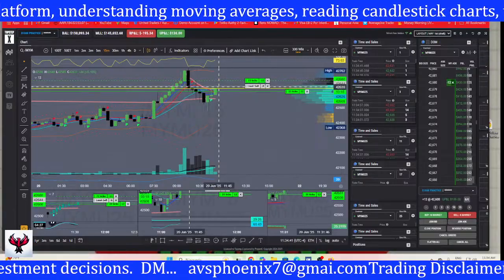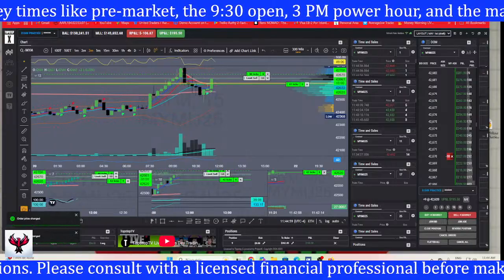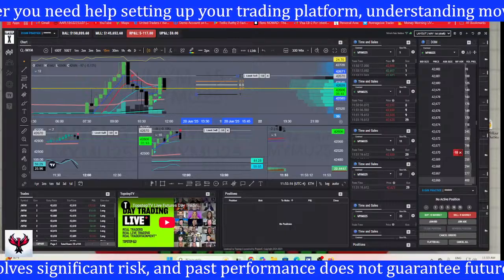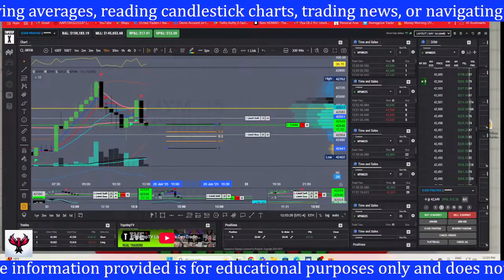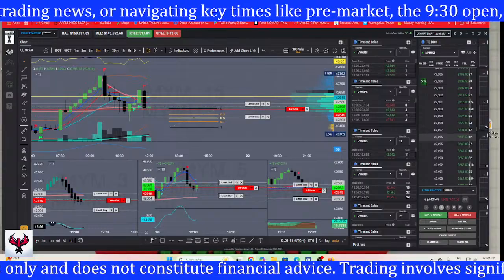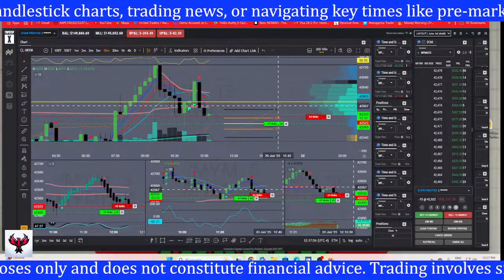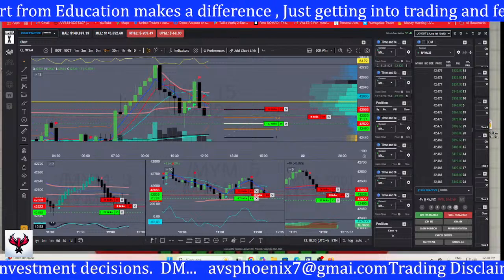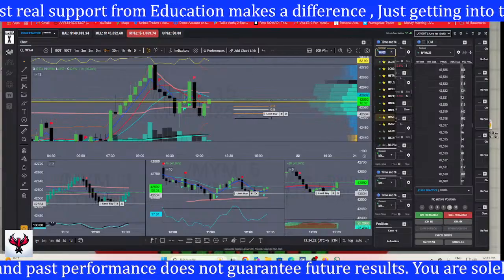Live Trading Futures LONDON Close $MYM Educational / Entertainment Purpose 06/20/25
Trading for a better tomorrow today, Education first then we get the reward.